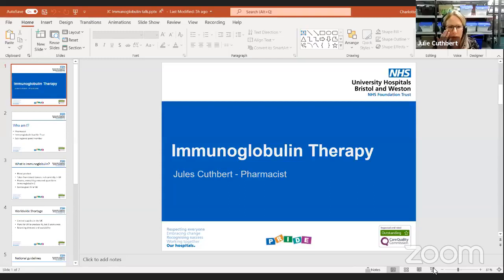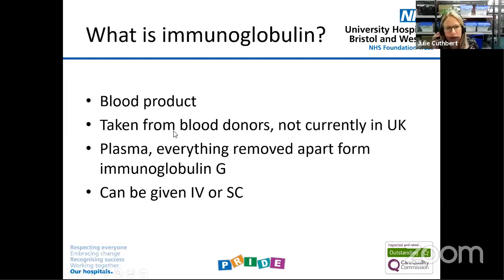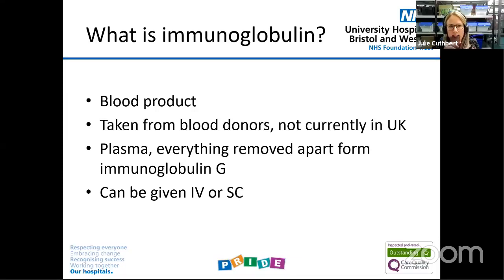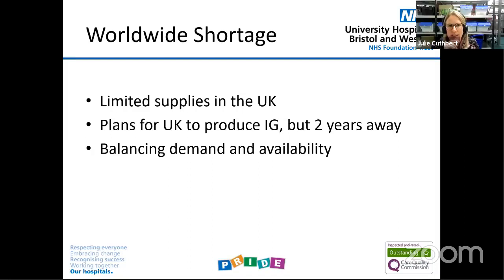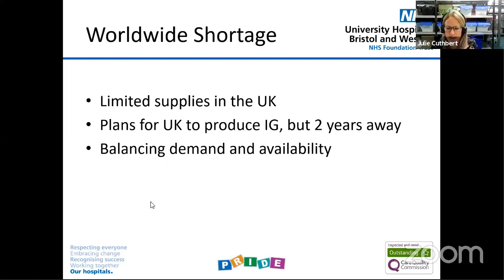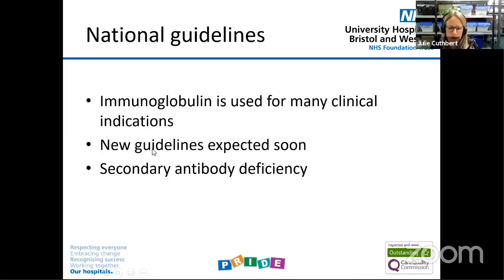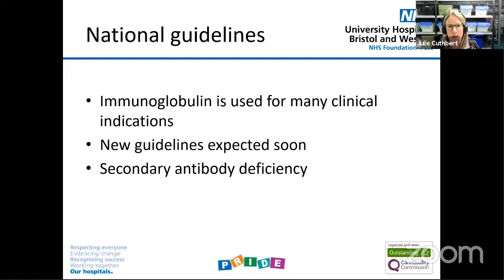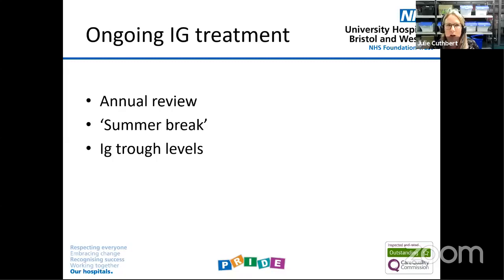Online webinar: Use of blood products for the care of leukaemia patients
In this webinar we discussed the importance of blood product transfusions and infusions during the care of leukaemia patients.

The webinar explained what blood products are, how, when and why they are used, how blood products are sourced, prepared and administered.

We explored the different methods of administration, inclusion criteria and routes to access. During the webinar the expert panel discussed their experience of using blood products, their limitations, the demands on the care team, and on patients. How do blood products impact on a patient's survival and quality of life?

The objective of the webinar is to aid patients, ensuring they are informed and prepared in the event they require transfusions and/or infusions during the management of their condition.

We were joined by:
Jules Cuthbert, Specialist Pharmacist – High Cost Drugs, University Hospitals Bristol NHS Foundation Trust
Hayley Clifford, Nurse Specialist – The Department of Immunology, Birmingham Heartlands Hospital
Professor Chris Fegan, Consultant Haematologist, University Hospital of Wales
Esther Beswick, acute leukaemia patient
Nick York, chronic leukaemia patient

Further information and support Upcoming webinars Welfare and Advocacy support Counselling fund Virtual support groups Monthly podcast Helpline, Monday – Friday (9am-5pm) and Thursday and Friday evenings (7pm – 10pm).